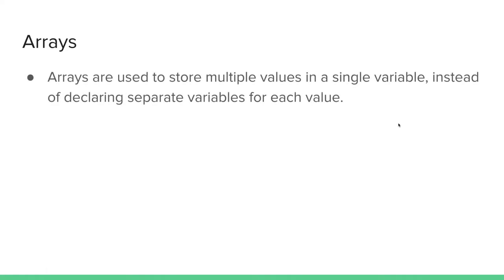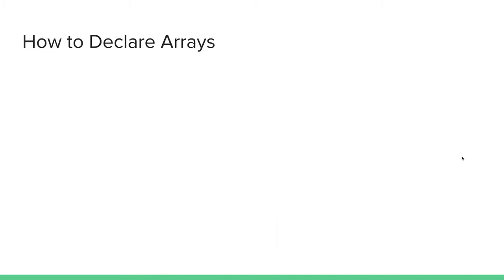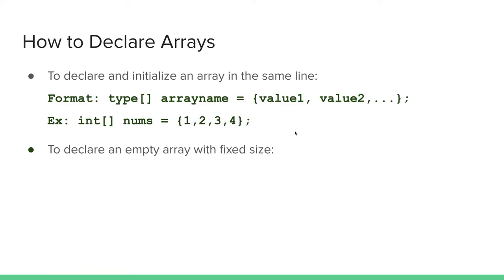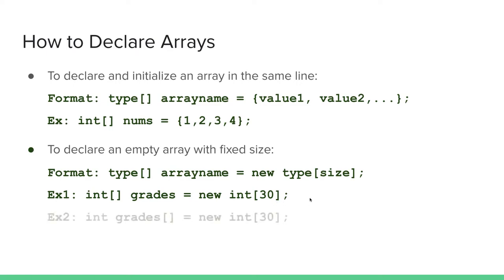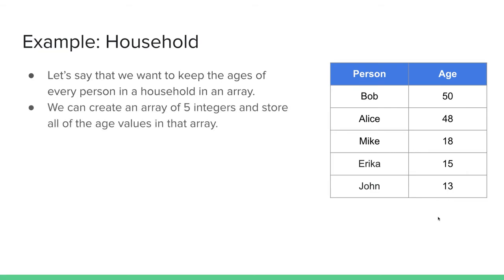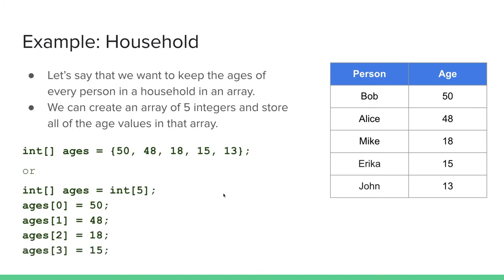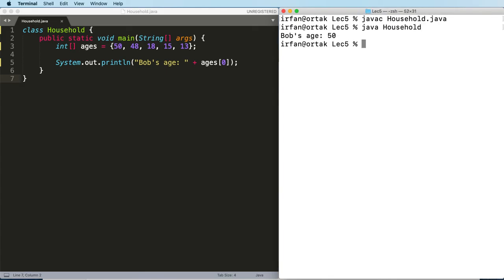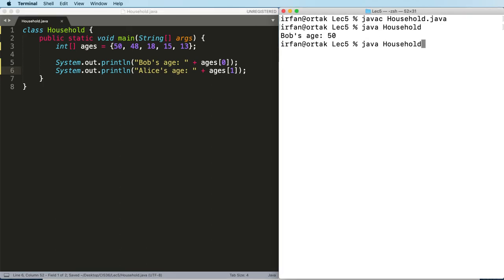Java Arrays 1: Creating Arrays